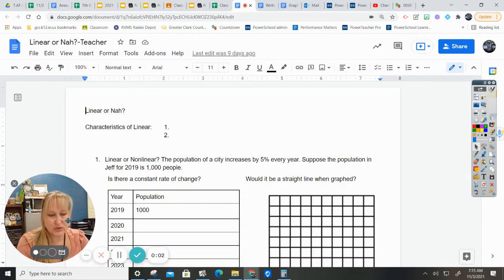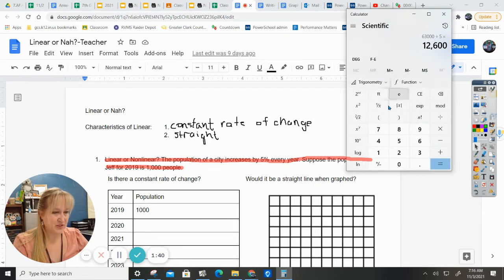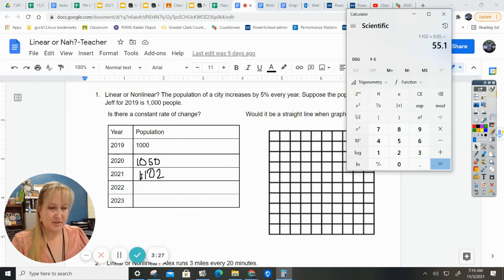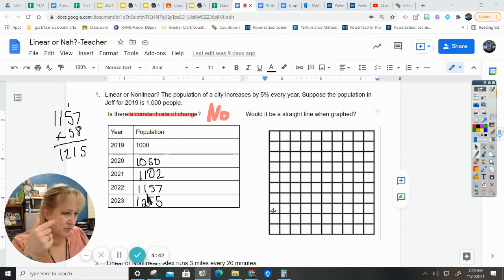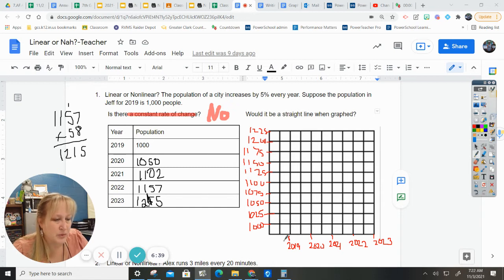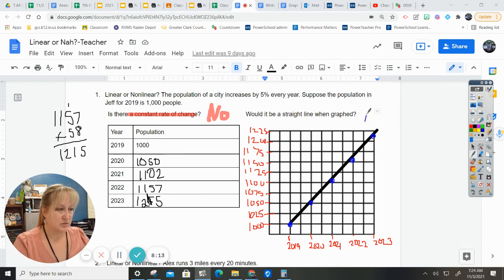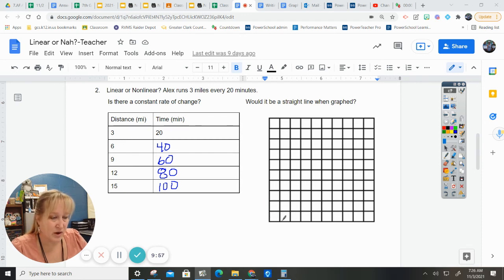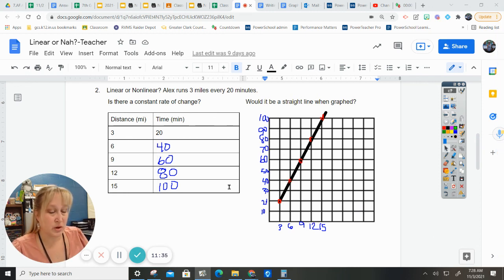Linear or Nah